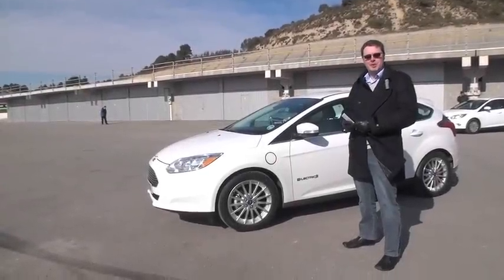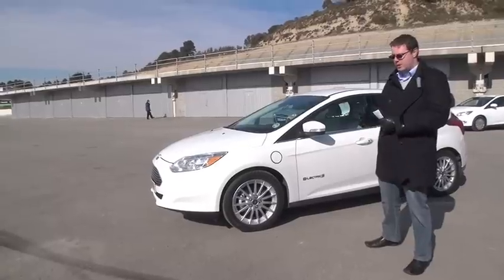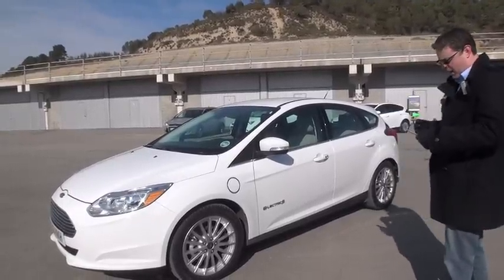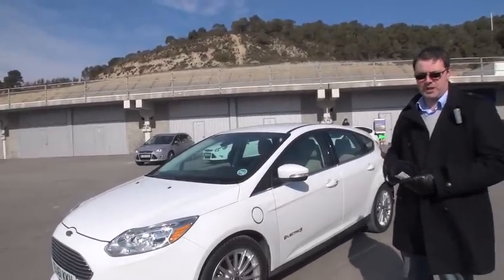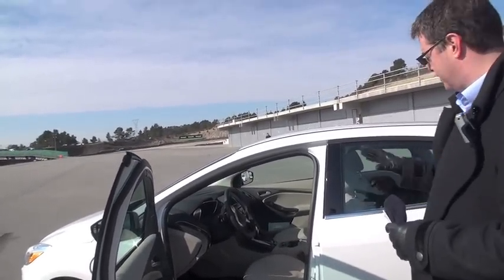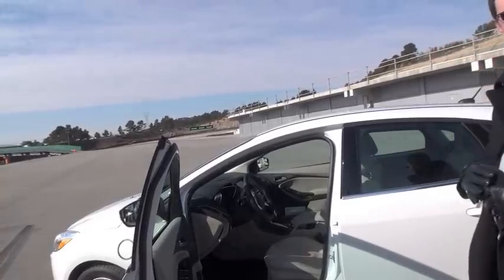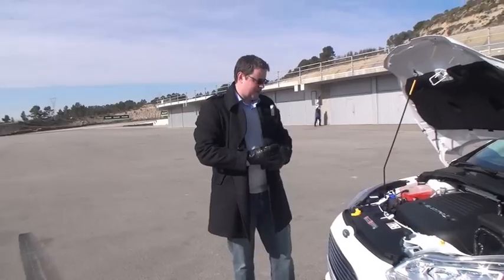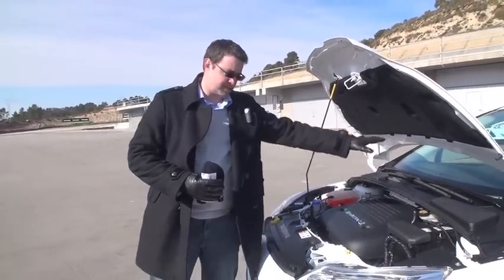Ford Focus electric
Ford Focus electric, present by Marc Lucas(Hybrid, Electric Vehicles). Barcelona ,8.02.12.